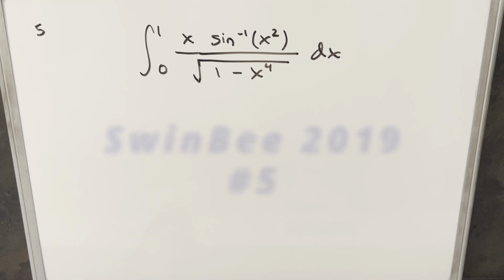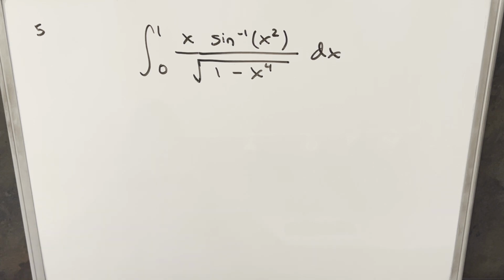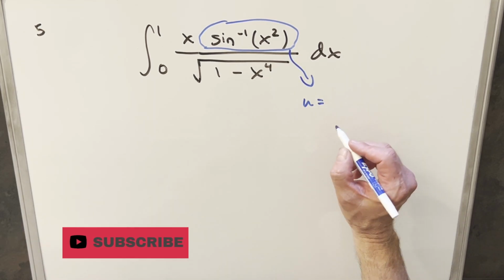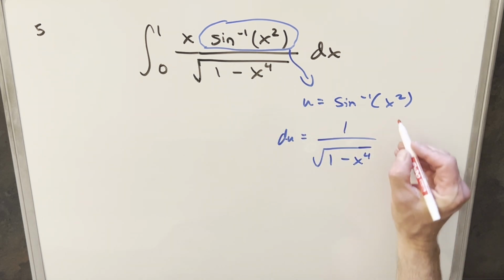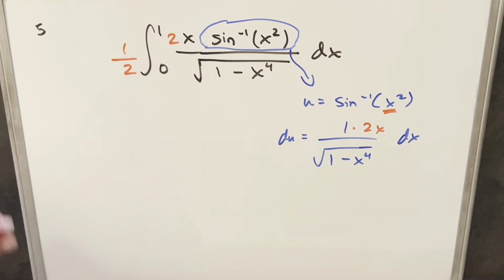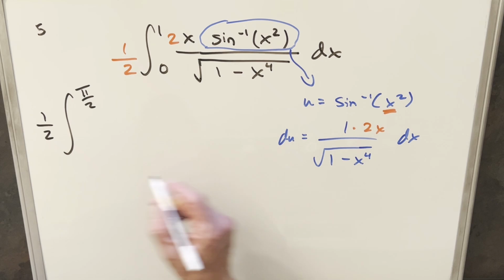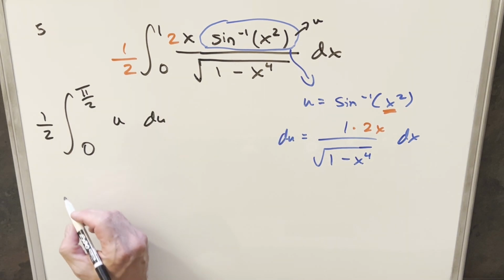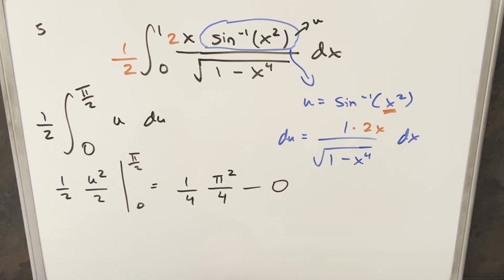Good one! From Swinbee 2019 :)